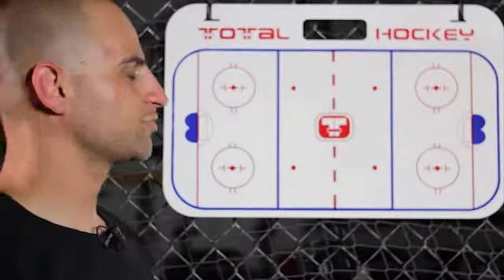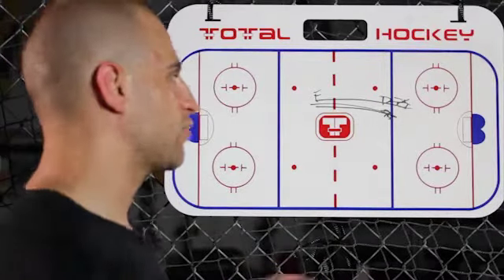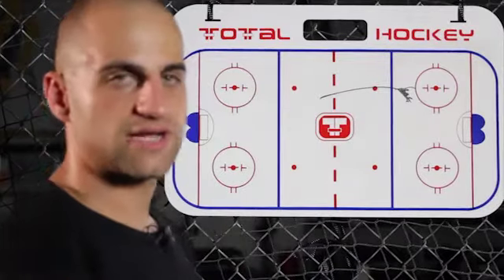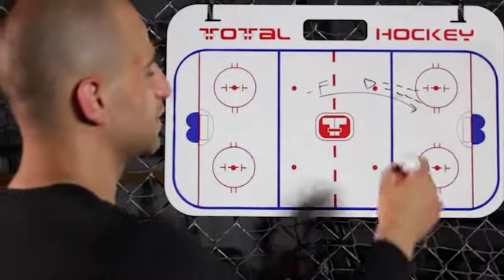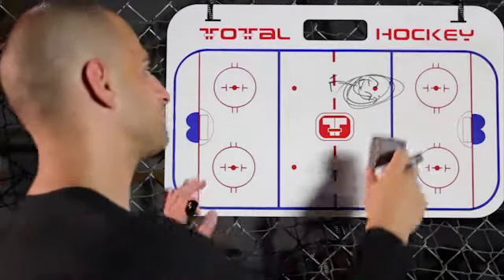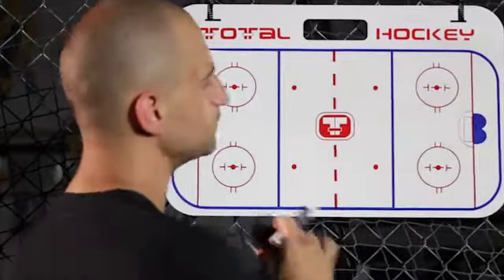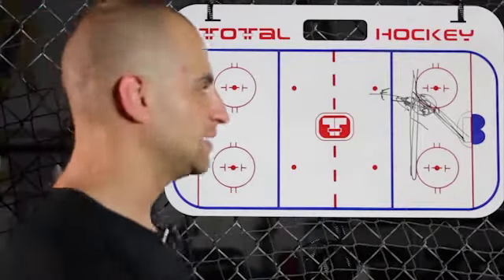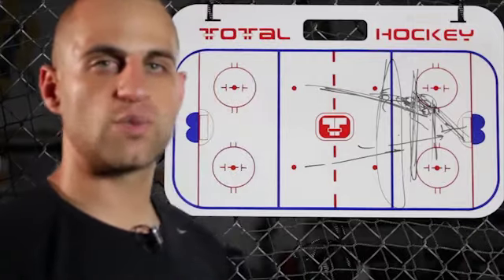How to SHUT DOWN 1 on 1 Line Rushes (Hockey Positioning Tactic)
Are you ready to start your hockey training challenge?

Improve your hockey training and workouts with the 247 Hockey drills, videos, and program. We cover strength, speed, skills, shooting, goal scoring, stickhandling, agility, quickness, mental game and confidence.

Become part of the 247 Hockey Community below:

- PERISCOPE: 247HockeyLife

This video is designed to help you learn the tools and skills it takes to become and elite hockey player.

247 Hockey provides hockey training programs that cover off-season workouts, off-ice workouts, in-season workouts, speed for hockey, goal scoring for hockey, stickhandling for hockey, and other mental and positional training programs.

This is INTENSE training for players that are committed to reaching the NHL, Olympics, D1 College, Major Junior, Junior A, the USHL and AAA.

We don’t want to help you improve, we want to help you dominate.